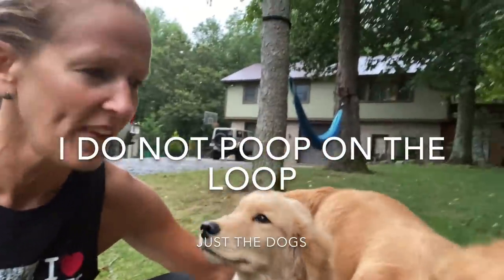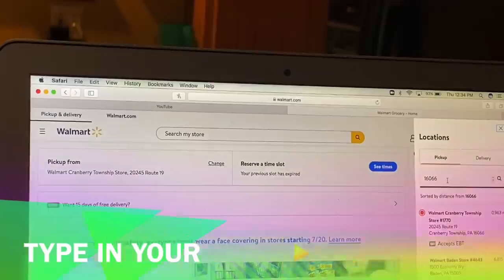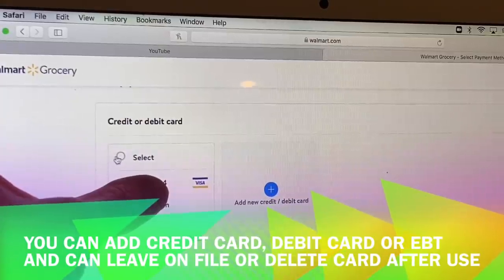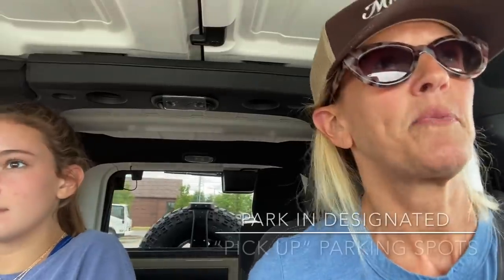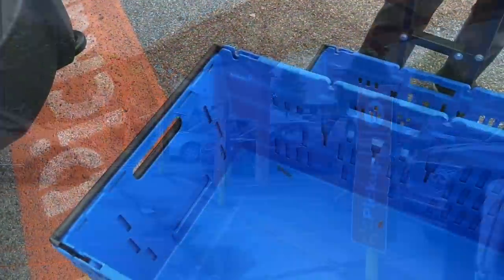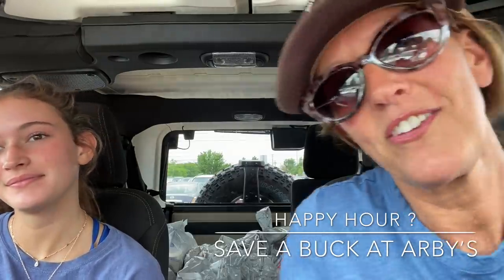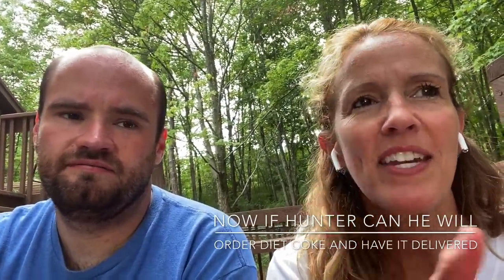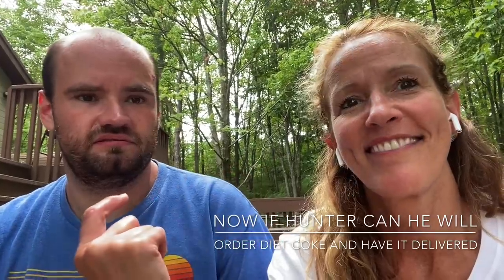#19 Is Walmart Online Grocery Shopping & Pick Up, Simple? Would I Do It Again?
Hi It's Me, Melissa Morgan
In this video I navigate the steps to do grocery shopping on-line at Walmart.com
I start my day off 5:00am 6:00am working out at the gym.
I get the dogs outside to play and pick up some dog poop and then BREAKFAST, Archie's favorite part of the day, and then finish with a walk on the trails, and the nap.

Daughter Eva and I go to the local Walmart for our Grocery pickup.
The process is fairly simple, and I share what I did wrong the first couple of tries.

Yes Golden Retrievers; Ru, Piper, Archie will be part of an upcoming video in the "Meet The Morgans" Series...
Oh and please comment and let me know if you like this video and if you like more of this content, I find valuable.
I sure do appreciate, and value you and your kind comments.